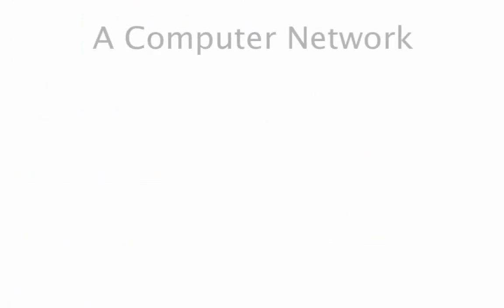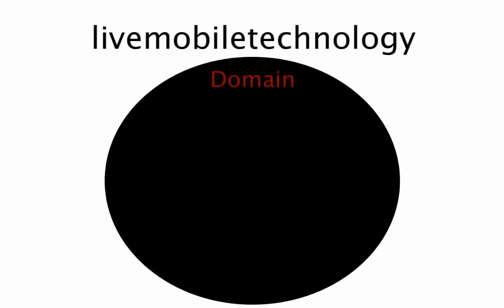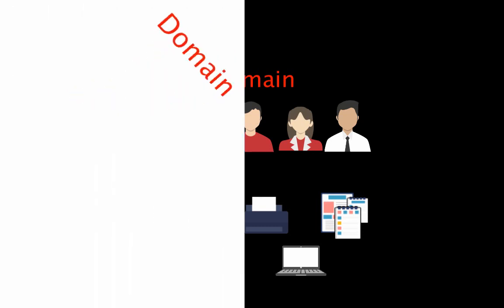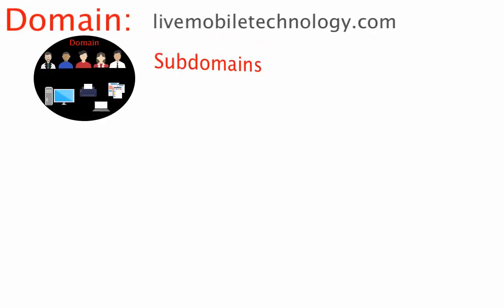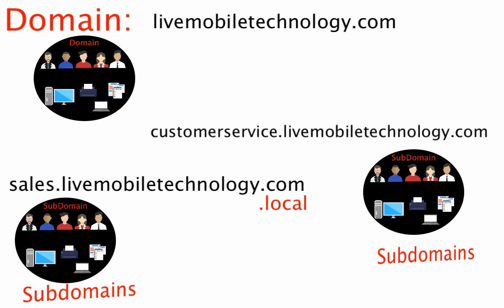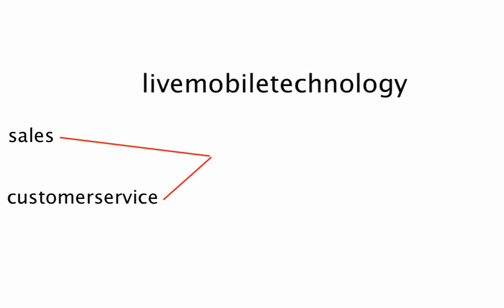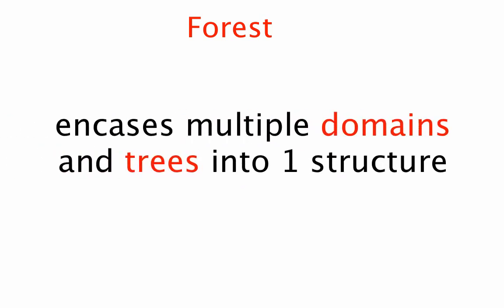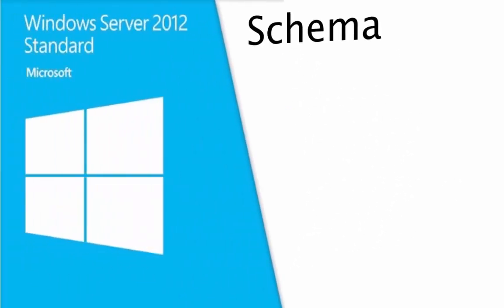Windows Server 2012 R2 Training Video Part 3 Domain / Forest / Tree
Part 3: Windows Server 2012
What is a Domain / Forest / Tree
Welcome to Windows 2012 R2 Training Course.
In this Video, we will review how Active Directory is used in a network environment and what is  a Domain, a Tree & a Forest.

Let’s start with a basic understanding of 1 computer network.

A computer network is a set of computers connected together for the purpose of sharing resources. The most common resource shared is connection to the Internet. Other shared resources can include a printer or a file.
Here’s a Diagram of a Computer Network for a Domain and in that domain are users, & resources in a network.
Let’s start with 1 network:  for this example, the  company’s name  is called:  livemobiletechnology
all the users in livemobiletechnology domain can access resources in this network.
Users: such as Accounting, Tech department, Sales Department, Managers, etc., are accessing a file, printer, and internet access.

As long as the users are given permission to do so, all the users in livemobiletechnology belong to 1 domain.

So what’s a domain?

A domain is defined as a logical group of computers that share the same Active Directory database.  An Active Directory can scale to millions of objects.  Regardless of how big your network is and how many places around the world it is located, when possible, you want to keep your network to just one domain.  But there will be many other scenarios that you may have a network with more than 1 domain. We will review that on the next training video.

so when you have more than 1 domains like these that share the same root name space, in this case “livemobiletechnology”  these are referred to as being in the same “Tree”

livemobiletechnology is at the top of the tree so it is considered to be the root domain.

so remember that as long as you have “sales or customerservice” that shares the “livemobiletechnology” name space, then “sales & customerservice” is part of the “Tree”

So each domain has it’s own group of user and computers and that means each domain has it’s own active directory database.

There’s one structure that links all these together.  It’s called a Forest.
A forest encases multiple domains and trees into one structure. You don’t have to have multiple domains and trees to have a forest.

What do i mean by that?
As soon as you create your first domain, a forest is automatically created for that domain.

When I added 2 child domains to livemobiletechnology these now form a tree in the one forest,

All domains in a forest have something in common.  They shared what is called the schema.

On my next Video,  we will review the Schema and Trust between multiple domains and trees in a forest.